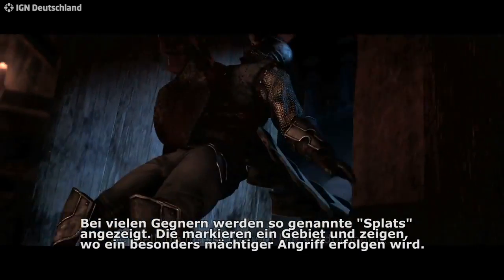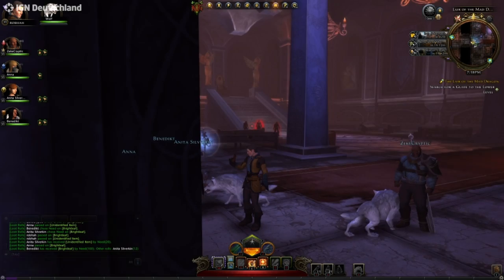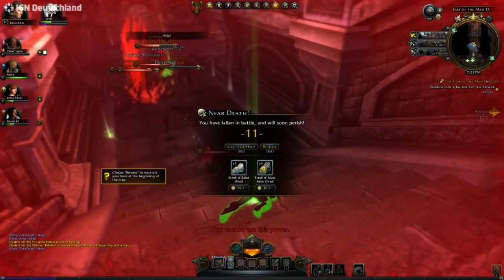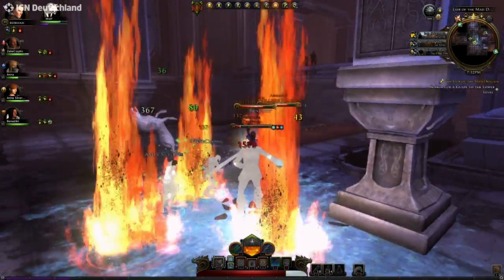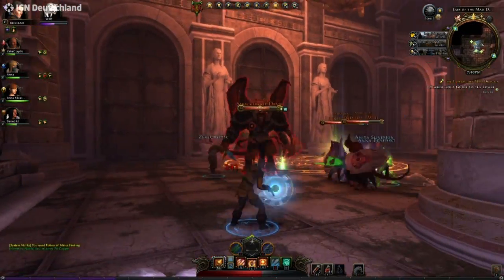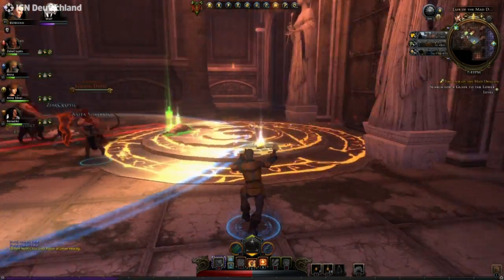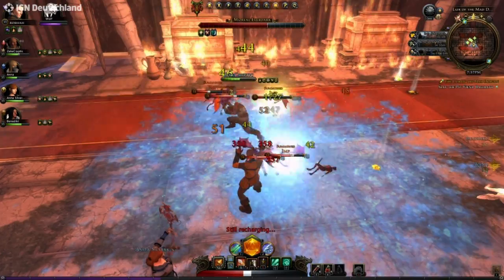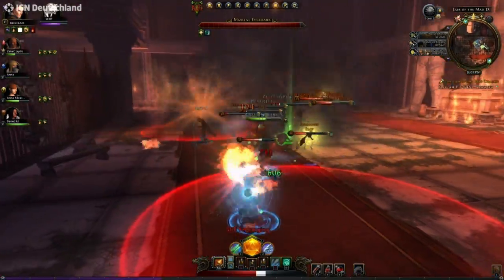Dungeons & Dragons: Neverwinter: Exklusiver Dungeon-Run mit Lead Designer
Wir stürzen uns mit Lead Designer Zeke Sparkes und seinen Kollegen in einen noch nie gezeigten Fünf-Mann-Dungeon, unterhalten uns über Neverwinter und sterben so gut wie nie.